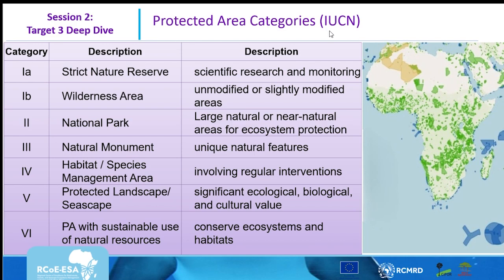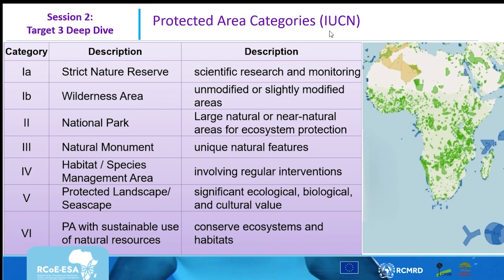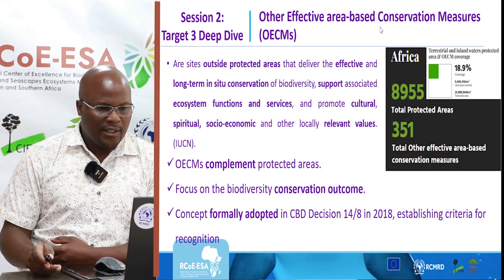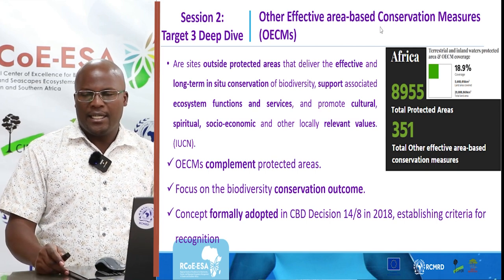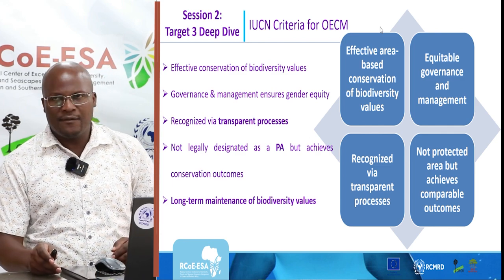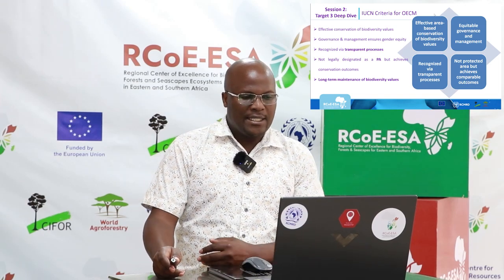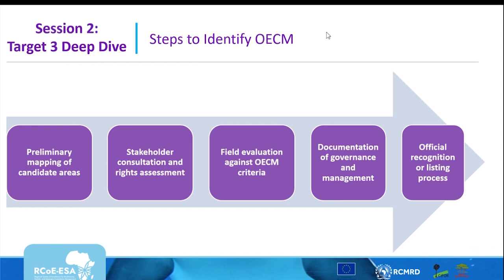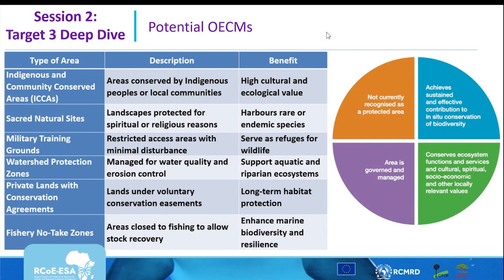Module 1: Session 2 - Target 3 Deep Dive (Part 2)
Understanding Protected Areas and Other Effective area-based Conservation Measures (OECMs).

^AS